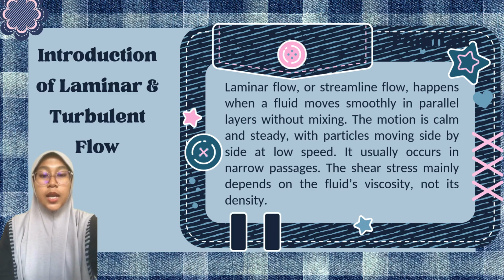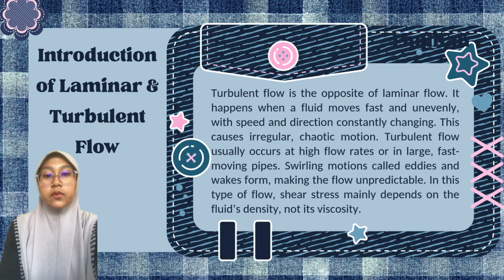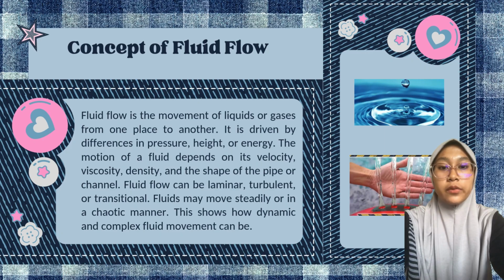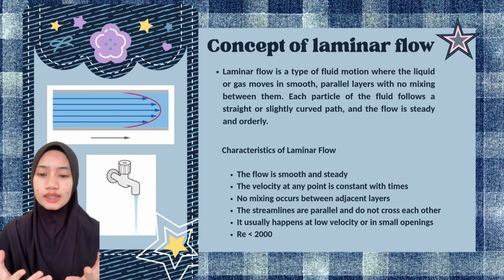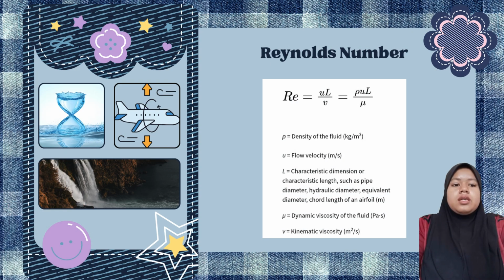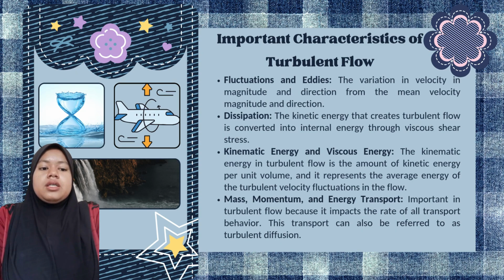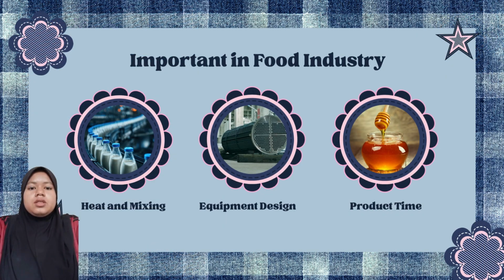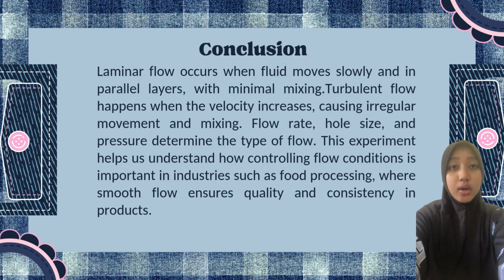EXPERIMENT FLUID FLOW: LAMINAR FLOW & TURBULENT FLOW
GROUP MEMBER
NURUL FAQIHAH
ALWANI FALIHAH
NURUL YUS NASUHA
NURHUSNA LIYANA